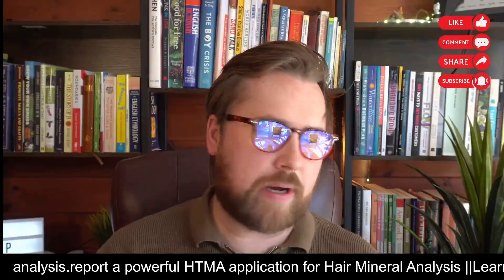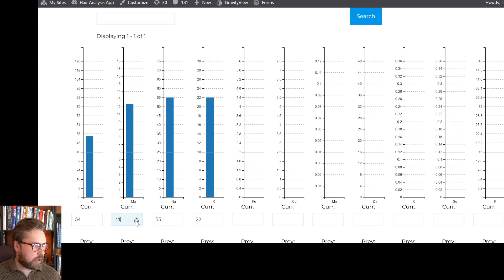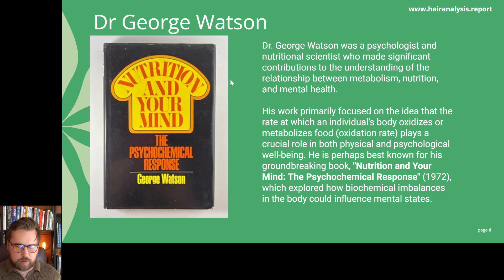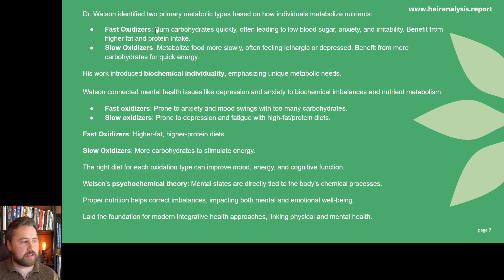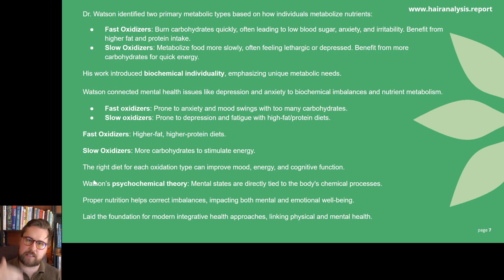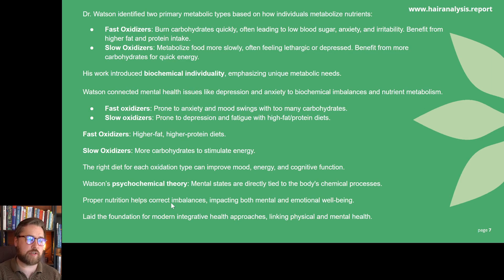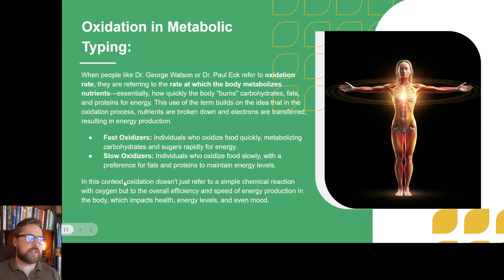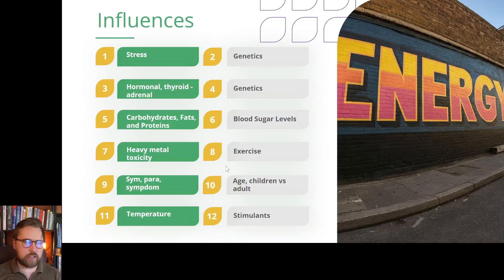The Oxidation Rate, History, Fast, Slow, Mixed - HTMA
***Please note, this video is the first in a long series of learning HTMA, if you only want to watch the video and are not interested in the other app features it may be best to wait longer for more presentations to come out to ensure its better value for money for you***